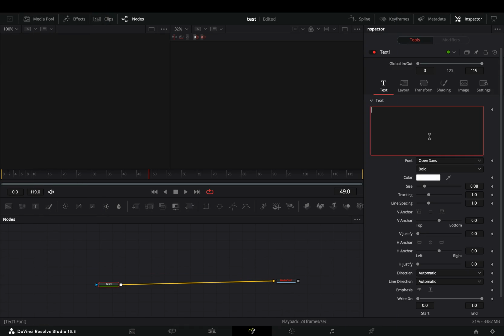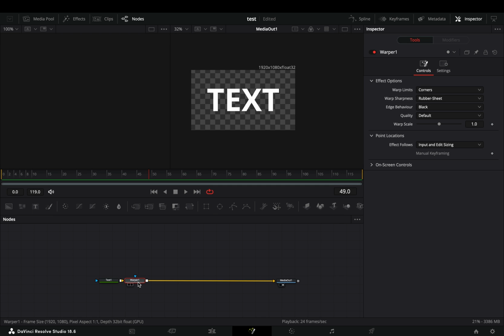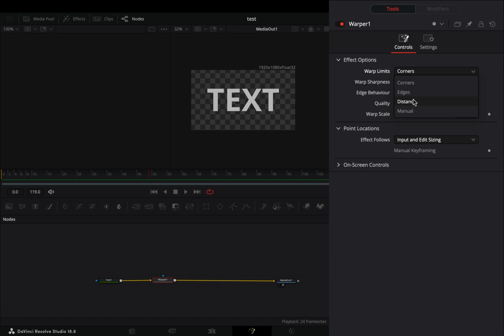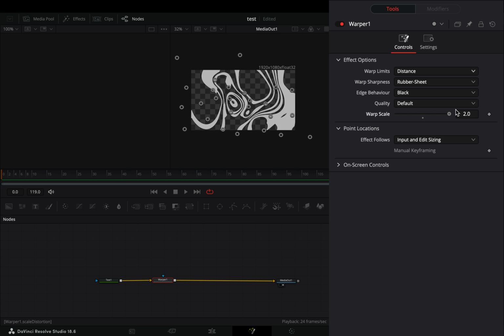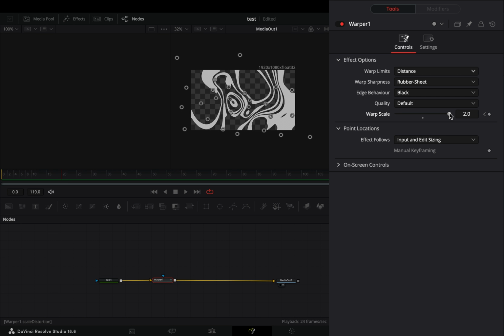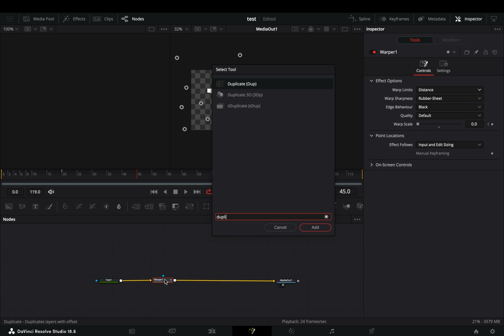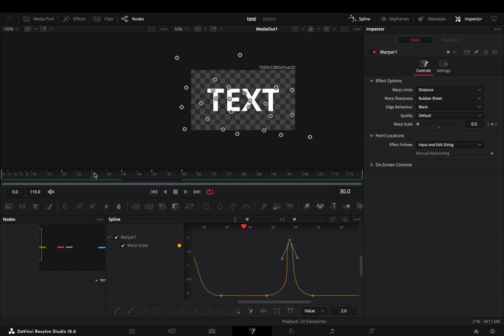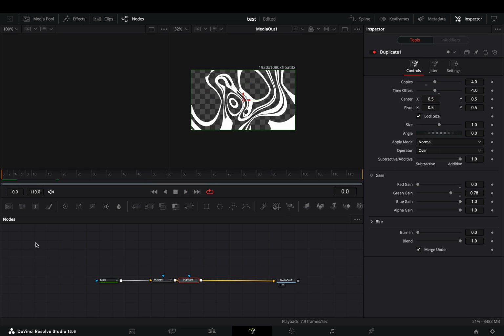Animation Cheat: The Text Warper | DaVinci Resolve | Studio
Use the warper node to animate your text in davinci resolve fusion page.

You can send them here :

BTC : 1Ecg6F8UnFHnVxsKhbkecqtge11vBhqS5
ETH: 0xB643C1C8B6C75bcB3426F40f8514CB89Fc294abC